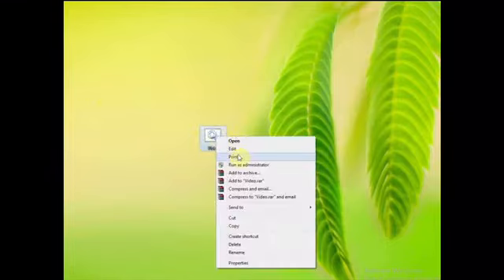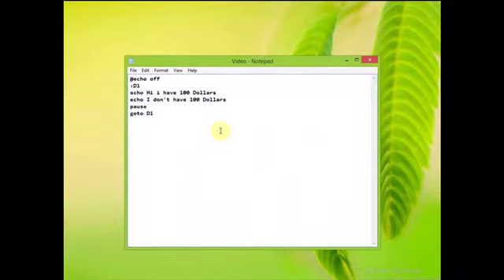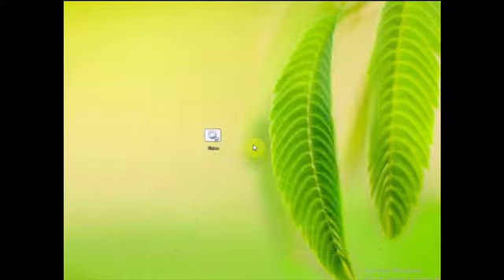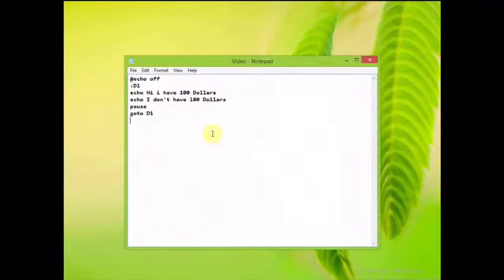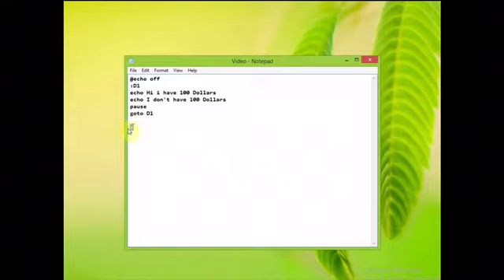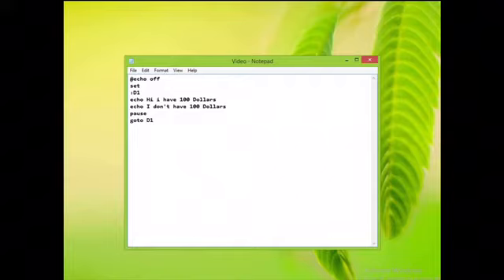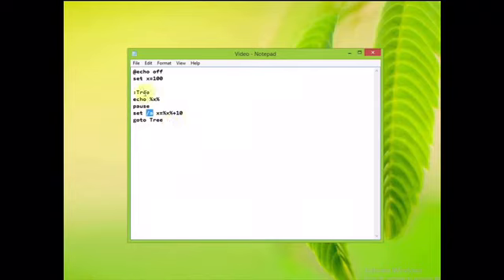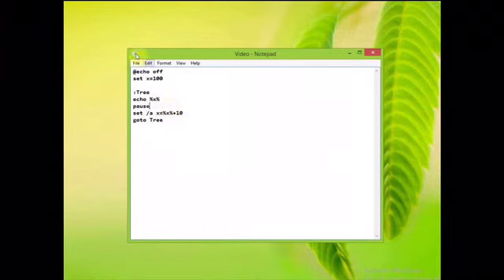Batch Programming, Variables/adding, Part 3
I forgot to mention that you can use multiply, subtract... not only add fir set /a.